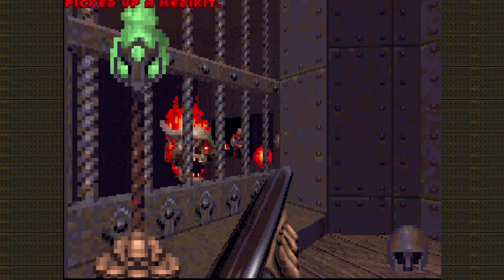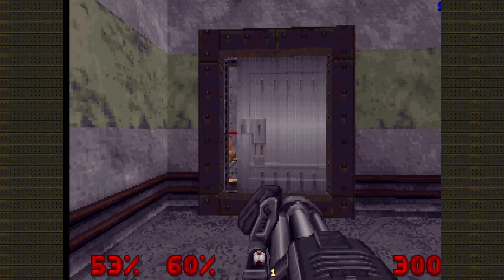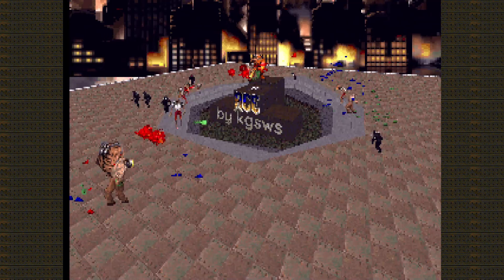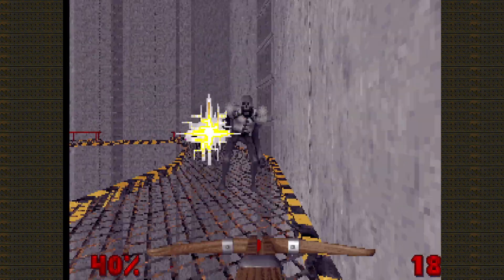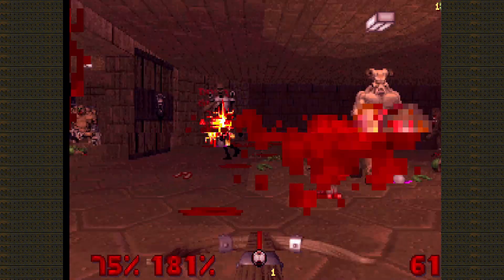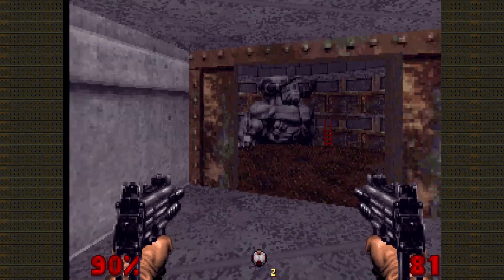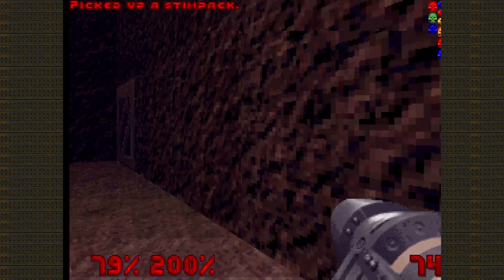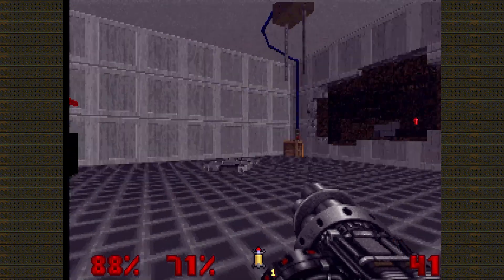ACE Engine for Doom II | Demo Overview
With the power of arbitrary code execution, vanilla Doom modding just got even better! Let's take a look at the recent demo in this quick overview video.

Music from v64 Community Project (rendered in Gravis Ultrasound Soundfont)

Rendered on June 11, 2023